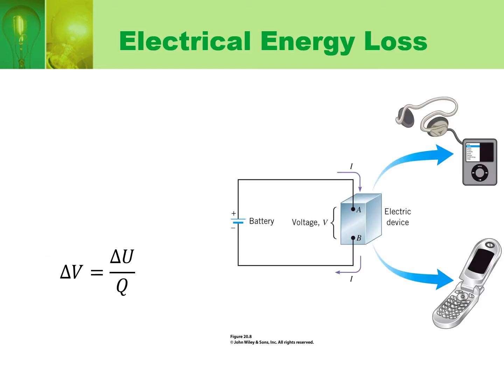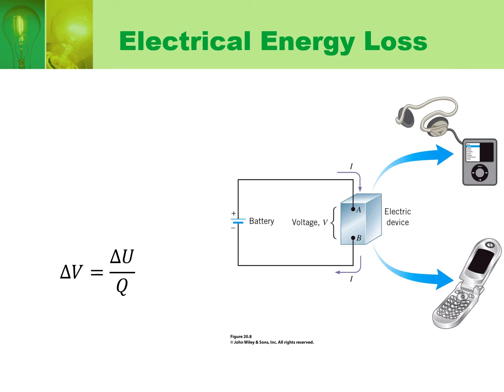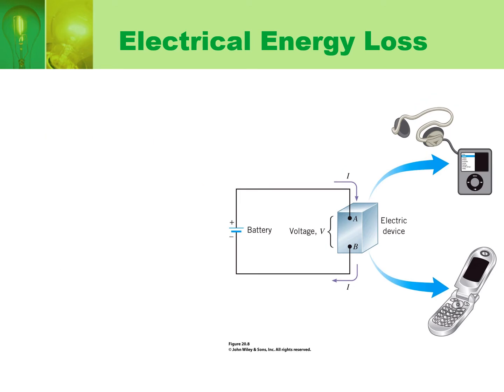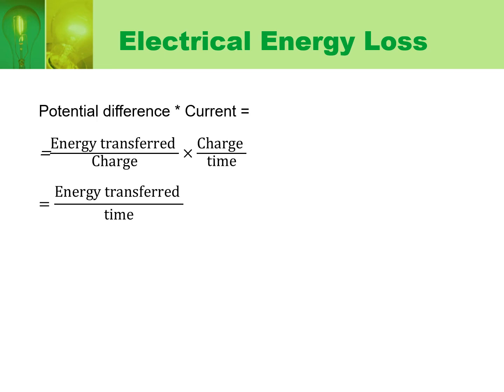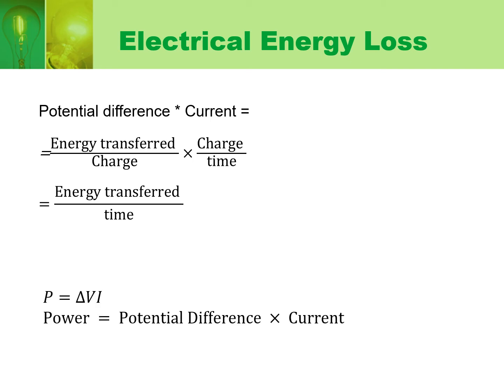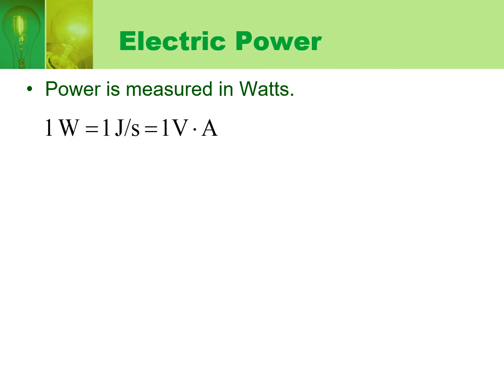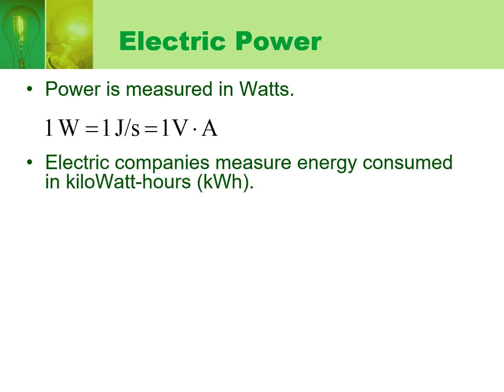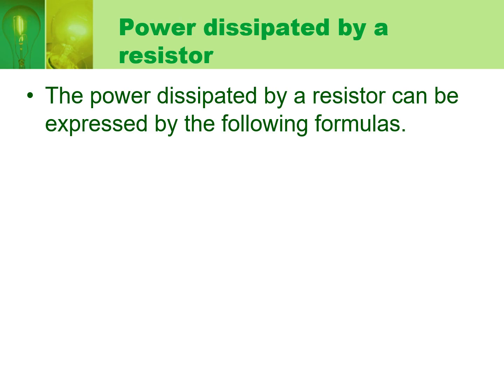Physicsmeister Videos: Power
This video is part of Mark Lesmeister's online physics video series.
Physics 1 Unit 9: Electric Circuits
Video 4
This video was not sponsored or approved by The College Board, creators of the AP program.